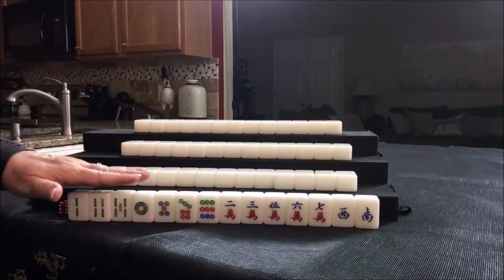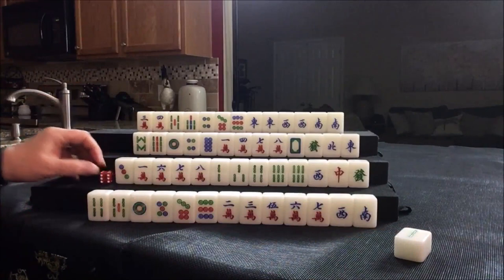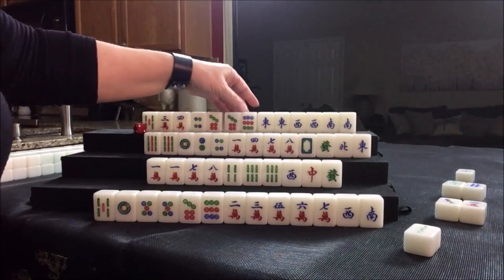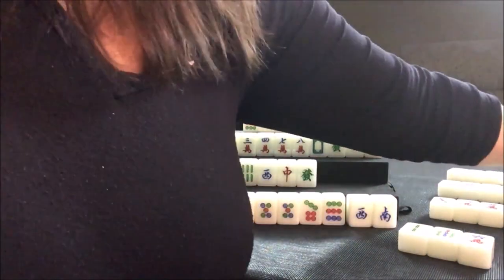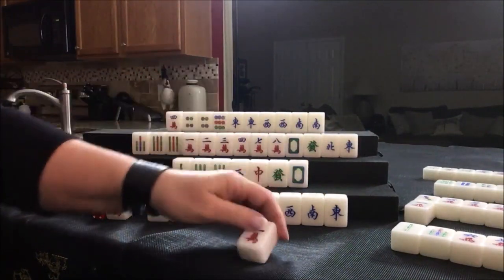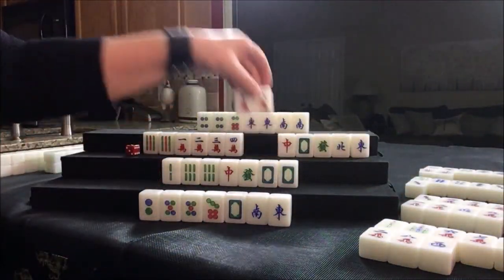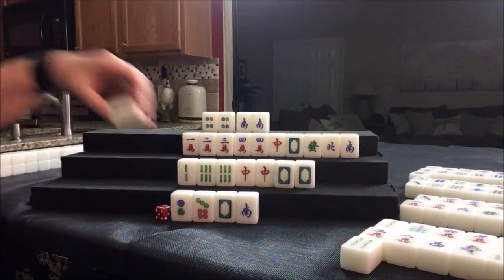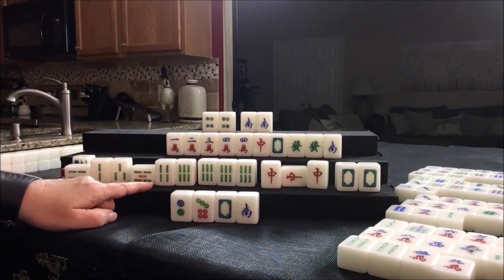Hong Kong Mahjong Solitaire 20190222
Mahjong or Mah Jongg is the 4-player Chinese tile game.  This is Cantonese style using Hong Kong scoring.  It’s the quickest version to learn and the easiest way to play.  If you want to practice decision making during a 4-player game, play solitaire!

Michele Frizzell
Instructor, Author, Speaker
6175 Hickory Flat Hwy Ste 110-335